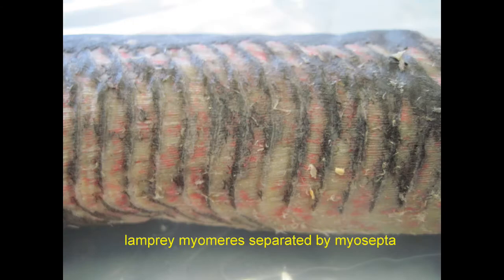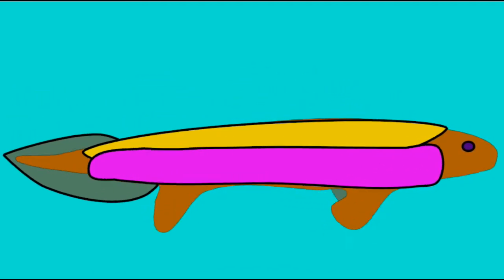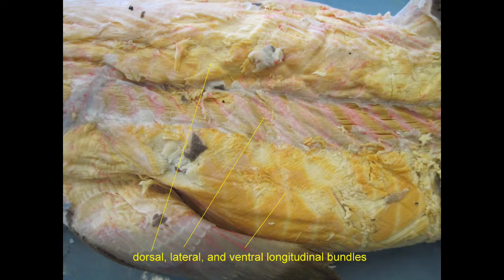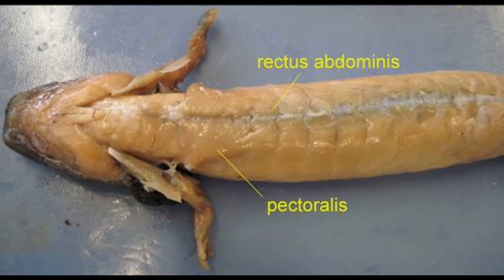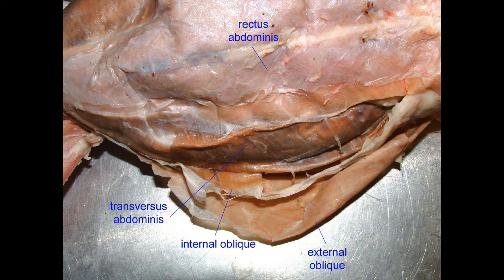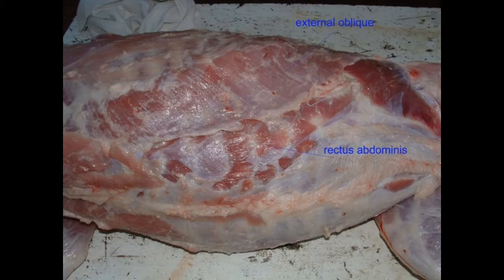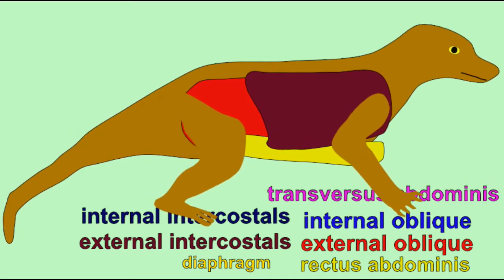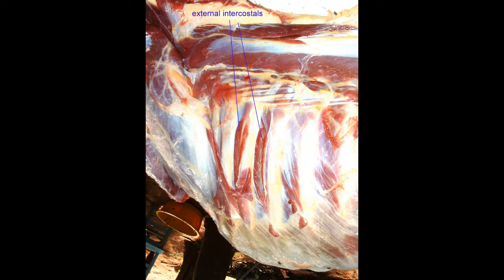abdominal muscles in vertebrates